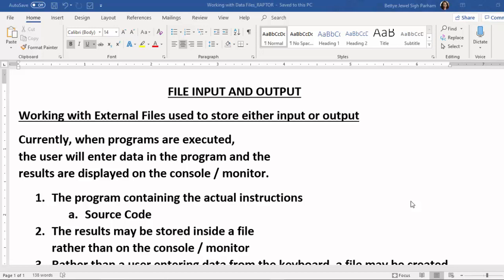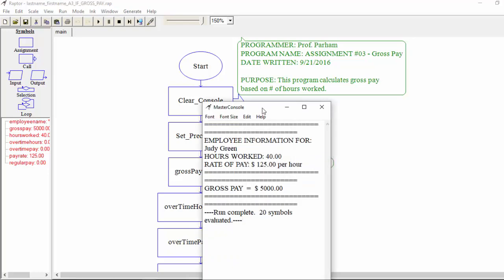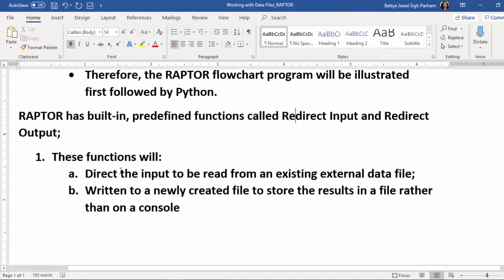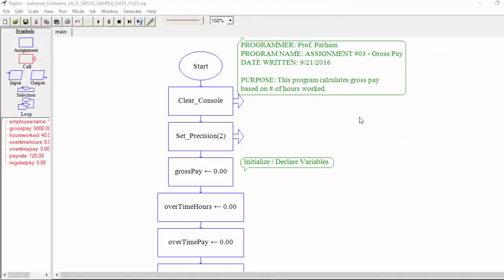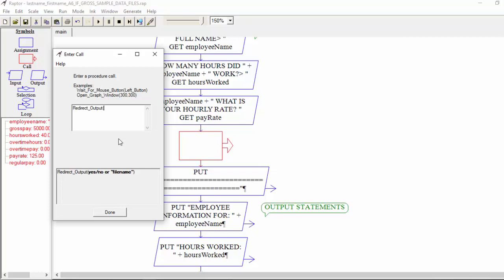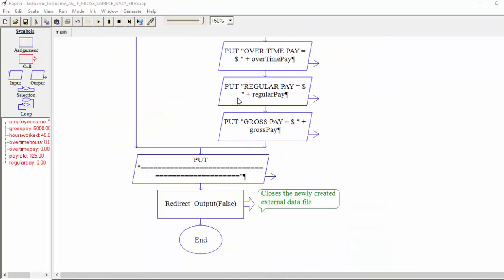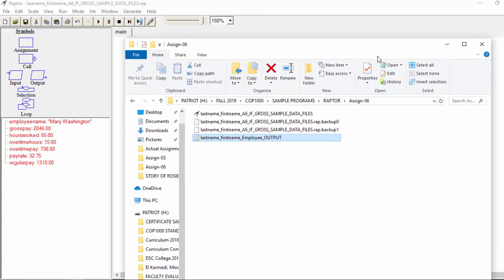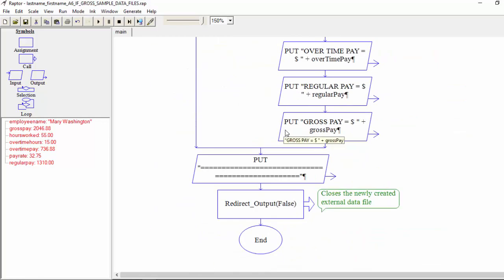RAPTOR_WRITE_OUTPUT_FILE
Demonstrating how to write results to an external data file